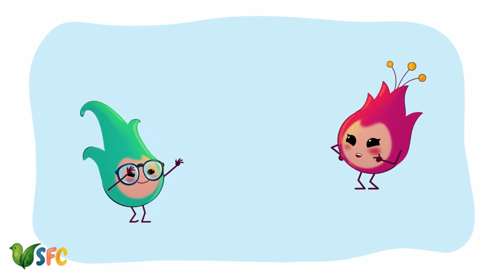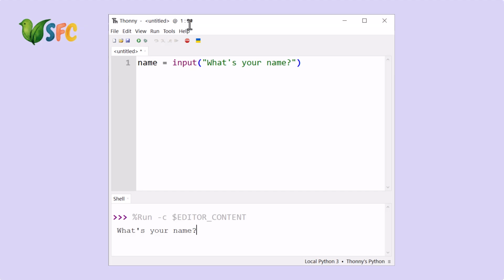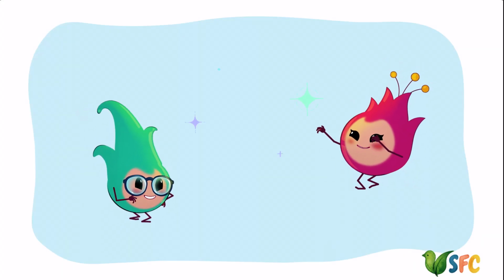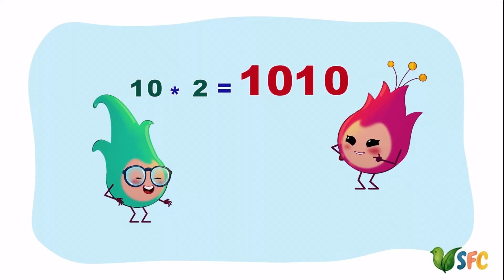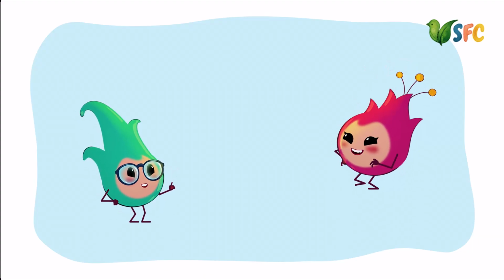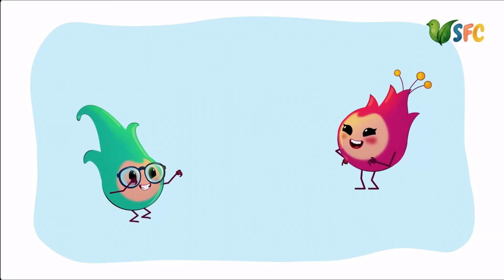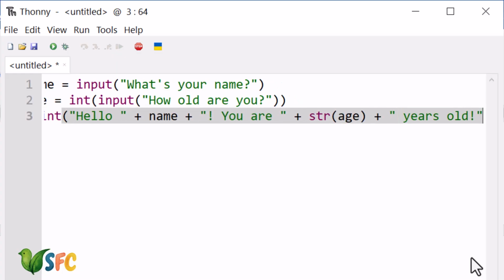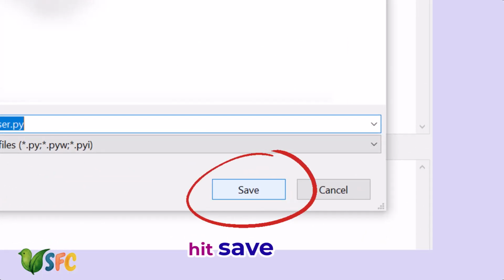Lesson 5: Hello User! What’s Your Name? | Python for Kids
In Lesson 5, we learn how Python can ask questions and interact with the user.
Kids will discover how to use simple input commands to collect information and make programs more exciting.

This beginner-friendly lesson is part of our step-by-step Python for Kids course designed especially for young learners.

Let’s make our programs interactive!